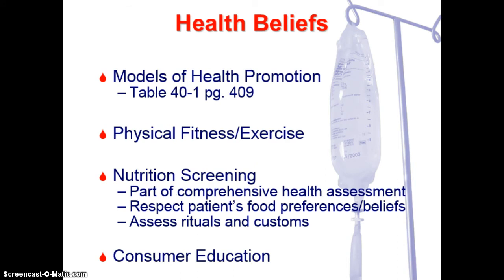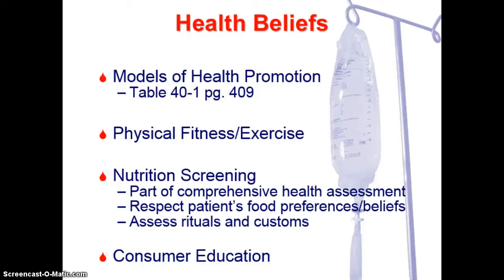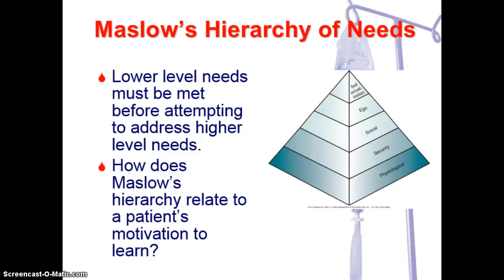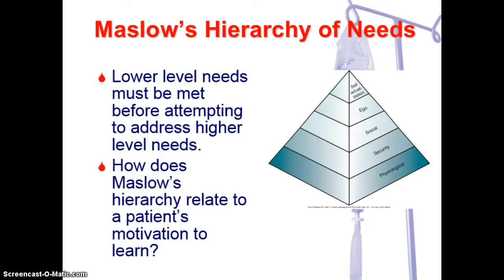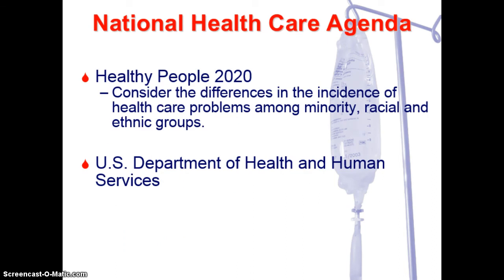Health Promotion and Disease Prevention 2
Health Promotion